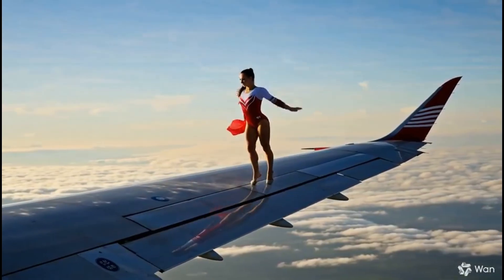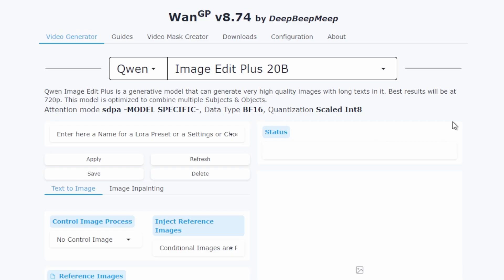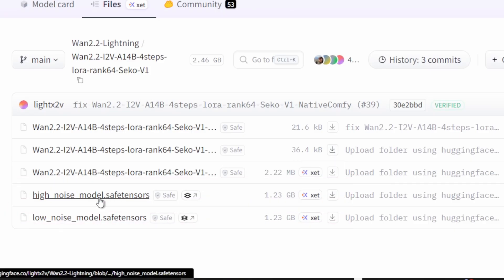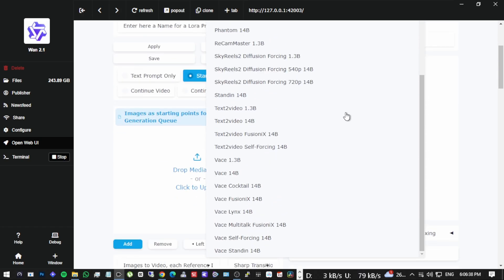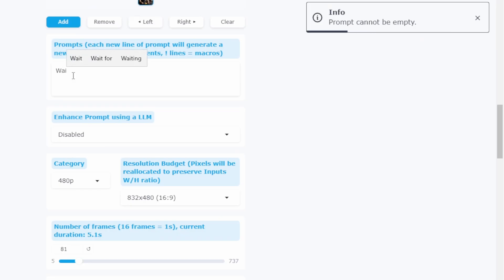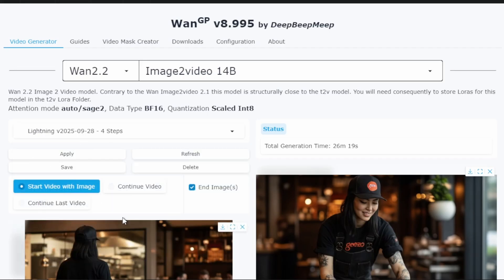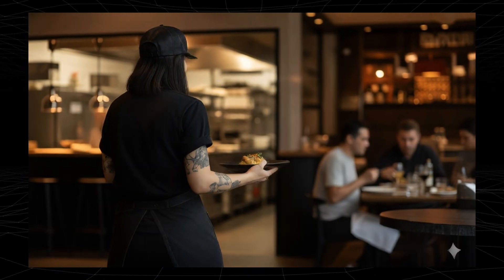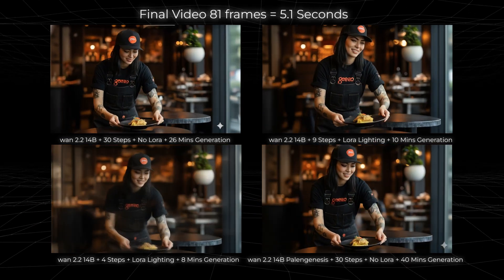How to Run WAN 2.2 x2 FASTER With Lora LIGHTING (NO COMFYUI)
Generate stunning AI videos locally in under 10 minutes! This complete Wan 2.2 tutorial shows you how to create professional videos using Pinocchio—no complicated ComfyUI setup required. Learn to install Lightning LoRas, optimize generation settings, and achieve the perfect quality-speed balance. I tested everything so you don't have to, comparing different models and step counts to find what actually works. Perfect for content creators who want Hollywood-quality results without cloud costs or technical headaches.

00:00 - Introduction: AI Video Generation Promise
00:22 - What You'll Learn Today
01:05 - Why Avoid ComfyUI?
01:37 - What is Pinocchio?
01:50 - Installation Process Begins
02:13 - Understanding the Interface
02:37 - Model Selection Options
02:45 - What Are Lightning LoRas?
03:14 - Downloading Lightning LoRas
03:43 - Installing LoRa Files
04:07 - Updating the Application
04:34 - First Video Generation Test
05:01 - Available Models Overview
05:49 - Setting Up Initial Frames
06:36 - Adding Prompts
06:47 - First Generation: 30 Steps
07:17 - Results: 26 Minutes Generation
07:26 - Quality Analysis
07:55 - Activating Lightning LoRa
08:19 - Second Test: 9 Steps
08:42 - Results: 10 Minutes Generation
08:48 - Quality Comparison
09:17 - Third Test: 4 Steps
09:33 - Results: 8 Minutes Generation
09:40 - Quality Degradation Analysis
10:12 - Testing Palingenesis Model
10:31 - Palingenesis Results: 40 Minutes
11:00 - Hardware Requirements Discussion
11:27 - Final Recommendations
11:33 - Conclusion and Call to Action